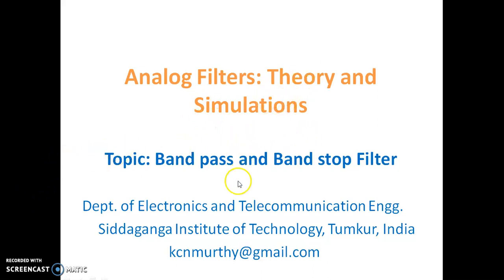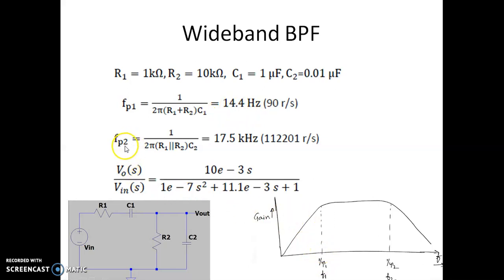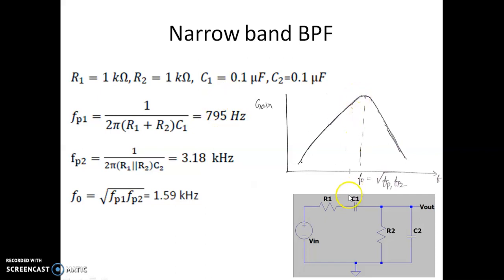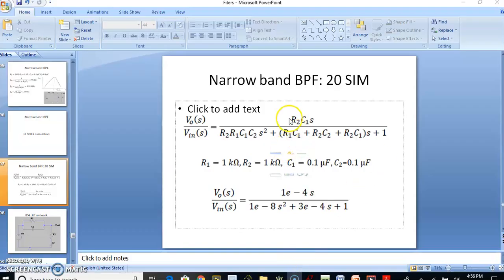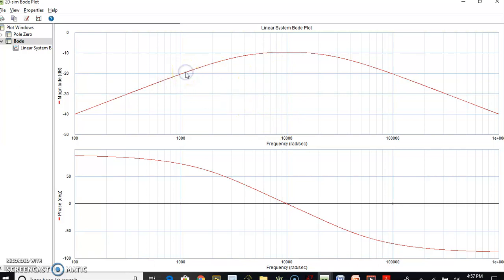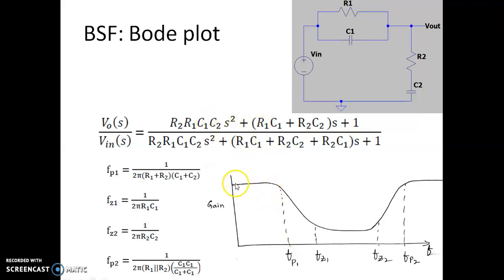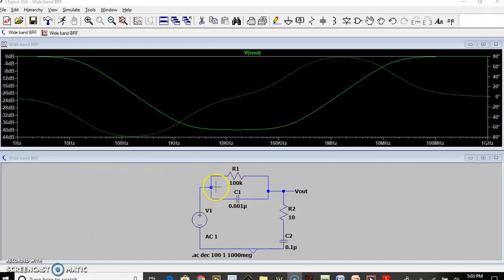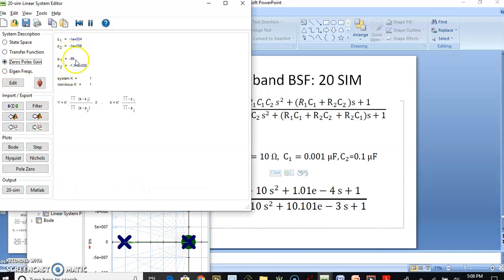BPF and BSF